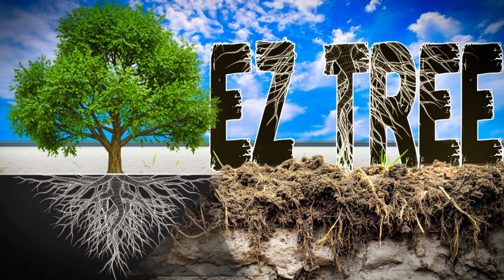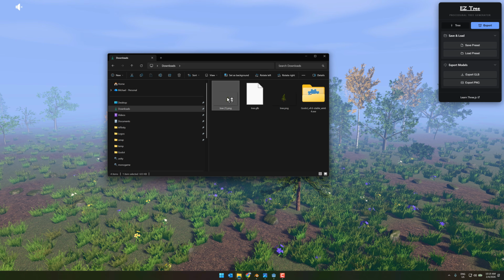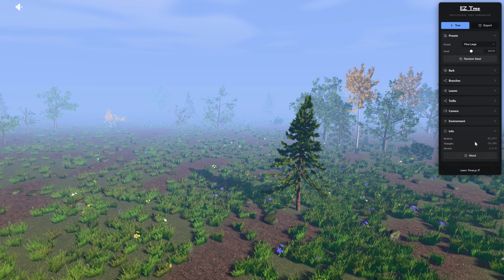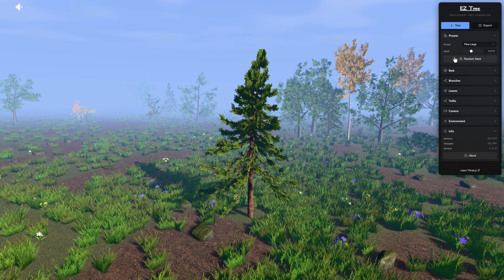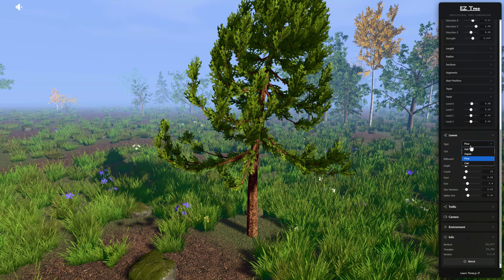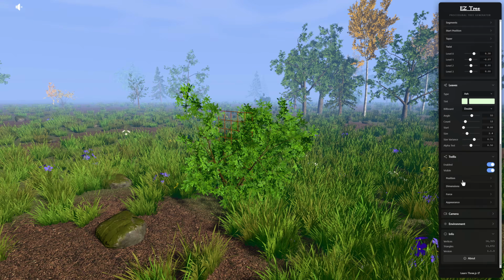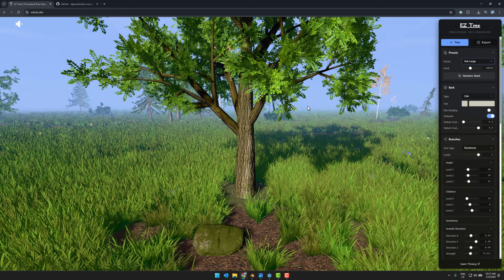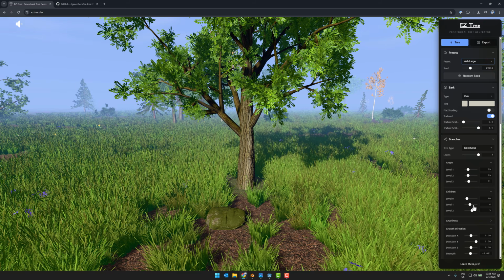EZ-Tree: Free Procedural Trees for Any Game Engine or DCC!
Create custom, procedural 3D trees in a standalone app and export them directly to Unreal Engine, Unity, Godot, or Blender. EZ-Tree is a fast, free tool for any 2D or 3D pipeline.  EZ-Tree is perhaps the perfect solution, as its completely free, powerful and easy to use.   You can procedurally create all kinds of trees... oak, spruce, pines, shrubs and more with a huge amount of control over the generation process.  Then it can either be rendered as a 2D game ready sprite or exported in 3D as a GLB file for use in game engines ( Godot, Unity, Unreal, etc ) and tools ( Max, Maya, Blender, etc ).